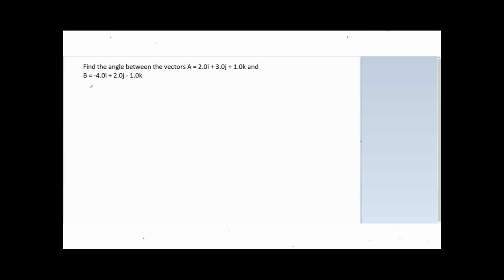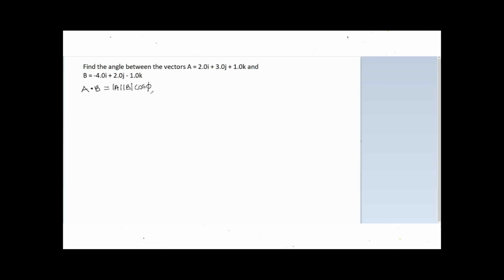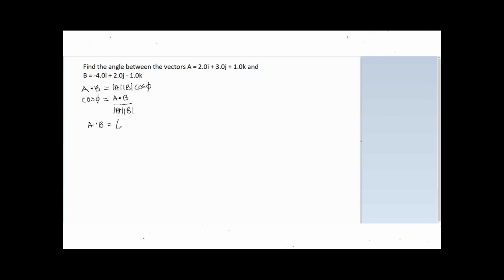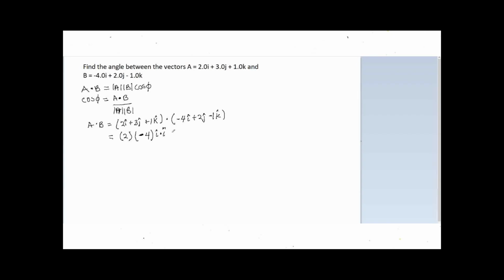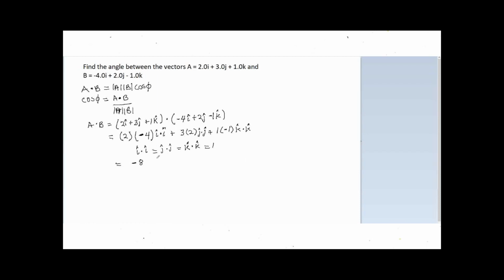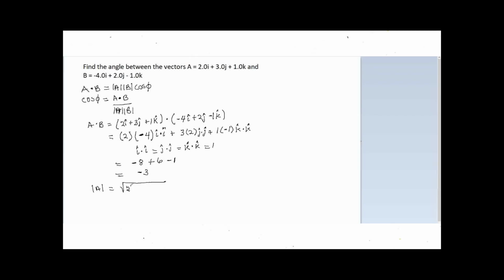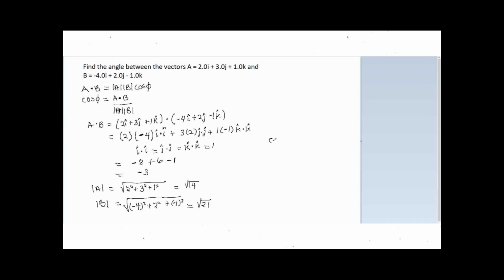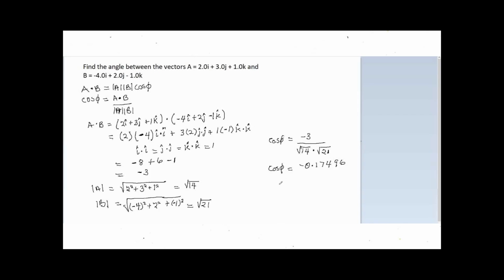Que.3 -Physics 143- Vectors ||( Mechanics and Thermal Physics)|| universityofghana EEB SOLUTIONS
Physics 143 ( Mechanics and Thermal Physics) EEB SOLUTIONS

Que.  Find the angle between the vectors
A= 2.0i + 3?0k + 1.0k
B= -4.0i + 2.0j -10k